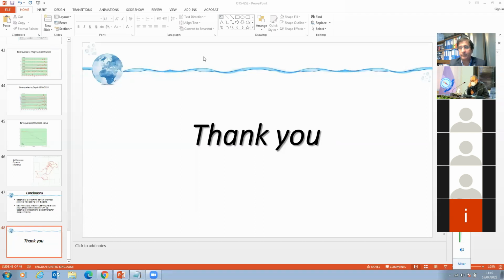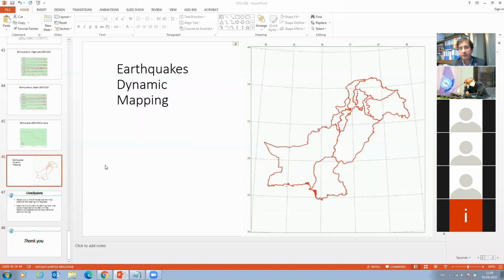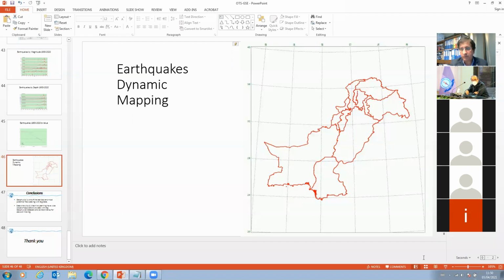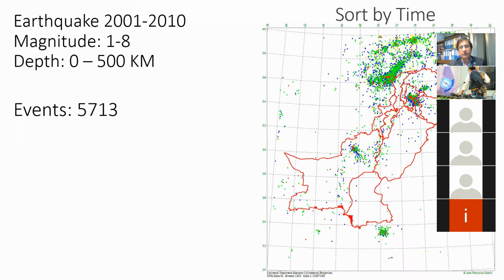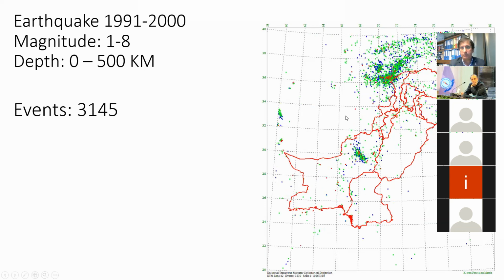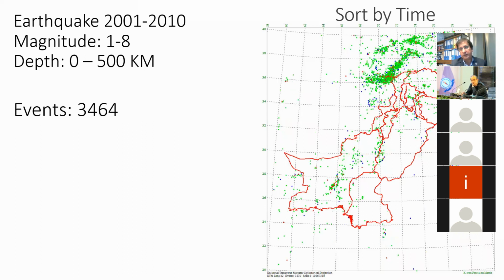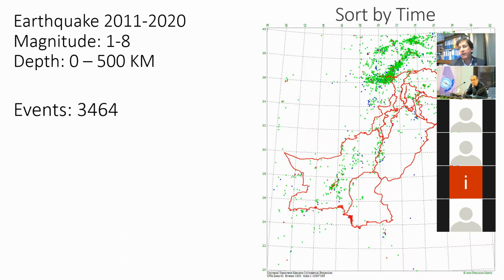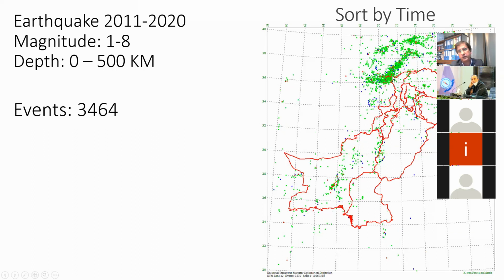Geophysical Software Engineering: Data Analytics & Dynamic Mapping of Earthquake Catalogue Data-Q&A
Discussion on the Scope of Geophysical Software Engineering and its applications to various geophysical problems. The main example relates to data analytics applied to Earthquakes catalogue.